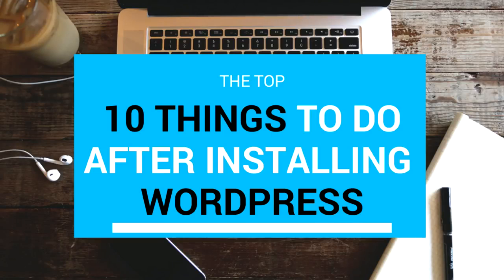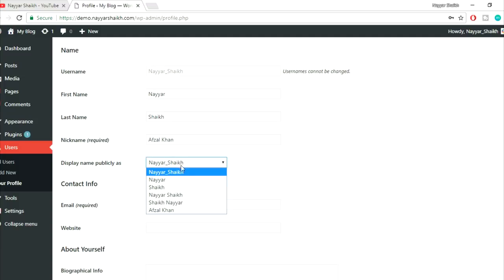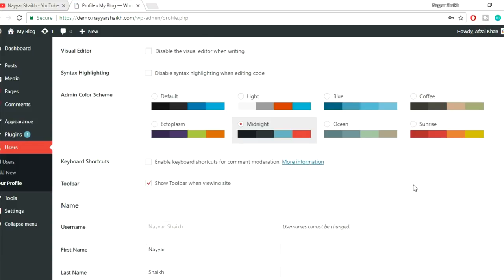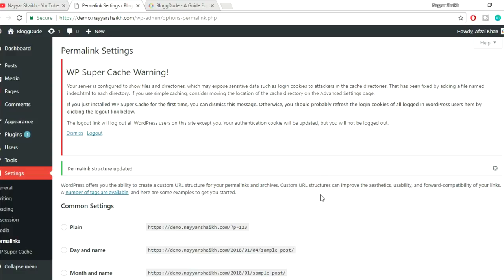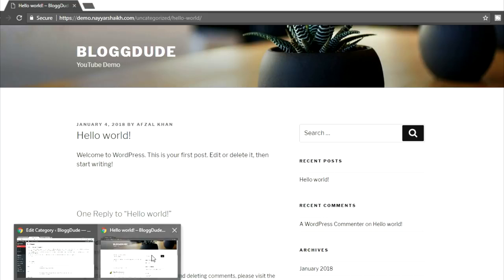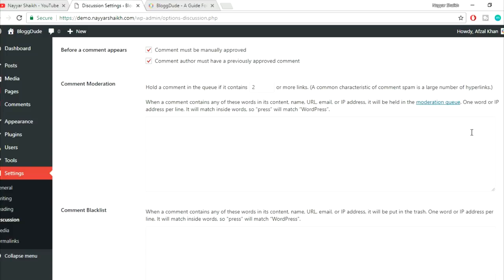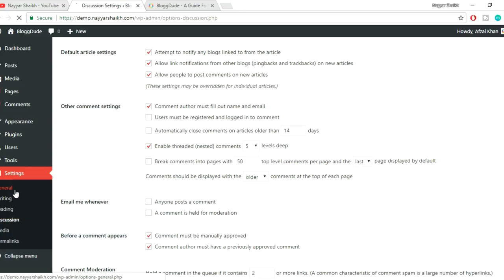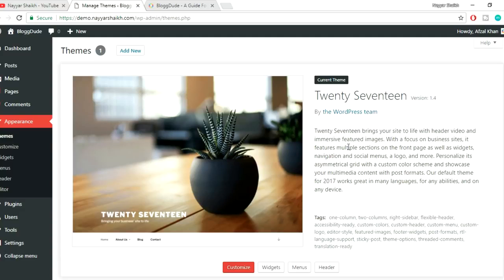10 Important Things To Do After Installing WordPress!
1. 00:01:13 --- Profile Settings
2. 00:05:17 --- Site Title & Tagline
3. 00:07:03 --- Permalink Structure
4. 00:08:54 --- Edit Default Category Uncategorised
5. 00:10:20 --- Delete Sample Data
6. 00:11:50 --- Delete Unused Plugins and Themes
7. 00:13:15 --- Install Necessary Plugins
* Akismet
* ithemes Security
* Yoast SEO
* WP Super Cache / W3 Cache
8. 00:15:11 --- Enable Comments
9. 00:17:32 --- Enable Registration
10. 00:18:52 --- Other Important Settings